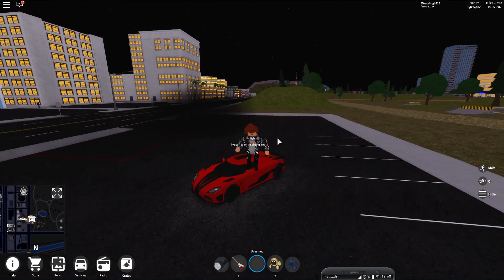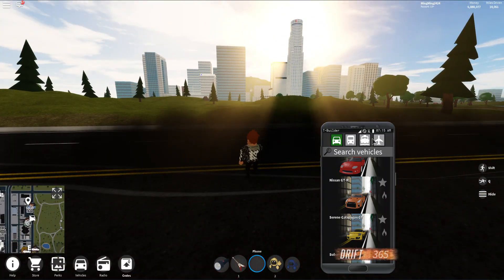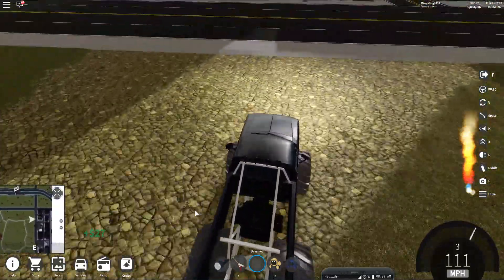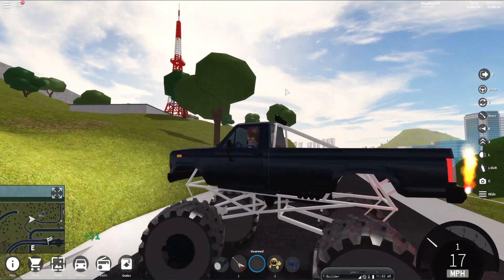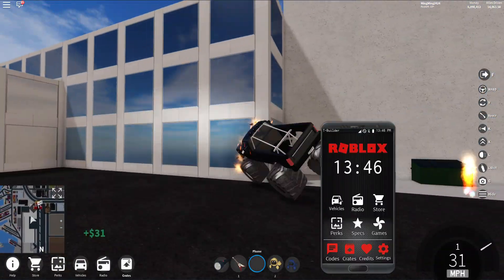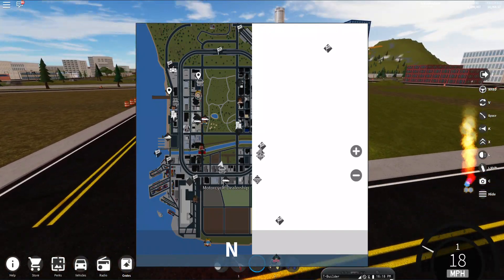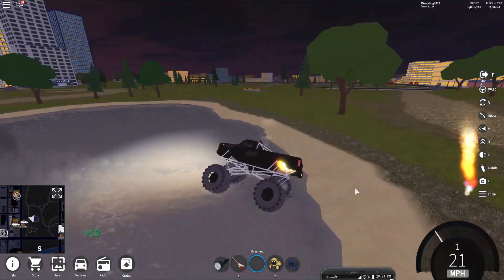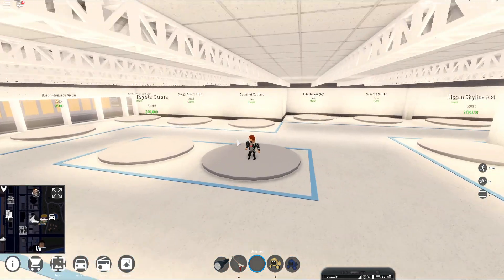New Monster Truck! (Roblox Vehicle Simulator)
Hey guys I was right! 🤣 Its here! Remember D.F.T.B.A!